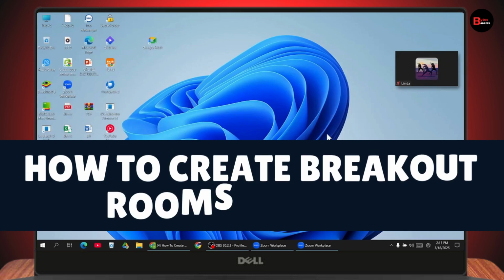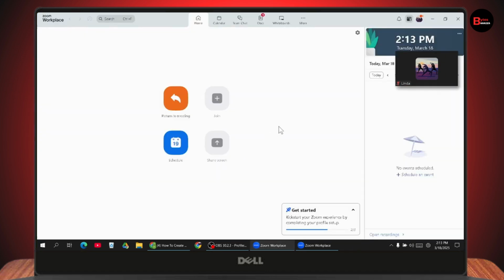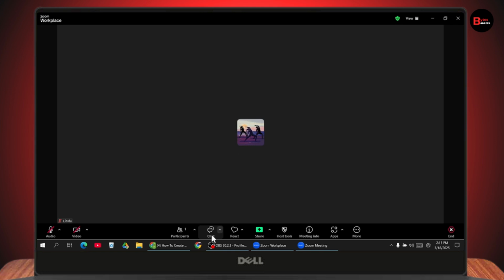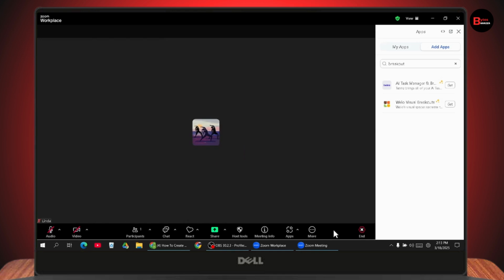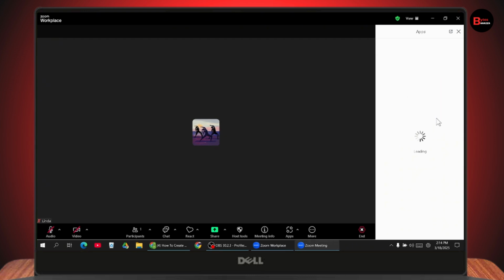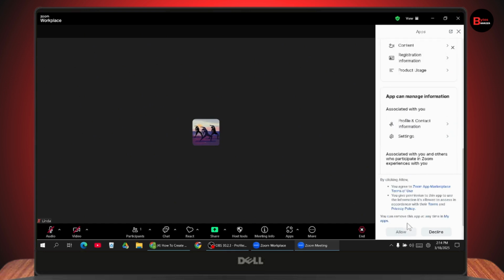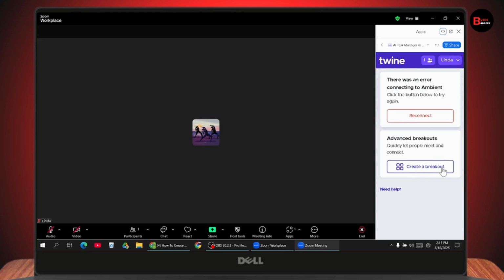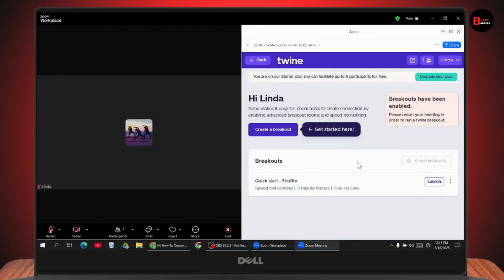How To Create Breakout Rooms In Zoom | Zoom Breakout Rooms Tutorial On PC 2025🔥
How To Create Breakout Rooms In Zoom
how can i create breakout rooms in zoom
how do you create breakout rooms in zoom
how can you create breakout rooms in zoom
create breakout rooms in zoom

Welcome to this quick guide on how to create breakout rooms in Zoom! In this video, we'll walk you through the process, step by step, so you can easily set up breakout rooms for your meetings.

0:00 - Introduction: Overview of Breakout Rooms
0:12 - Opening Zoom and Starting a Meeting
0:24 - Accessing the "More" Option to Start Breakout Rooms
0:36 - If Breakout Rooms Are Missing: Adding the Breakout App
0:48 - Granting Permission and Setting Up Breakout Rooms
1:00 - Creating and Managing Breakout Rooms
1:08 - Conclusion